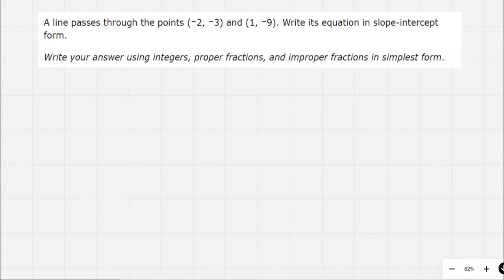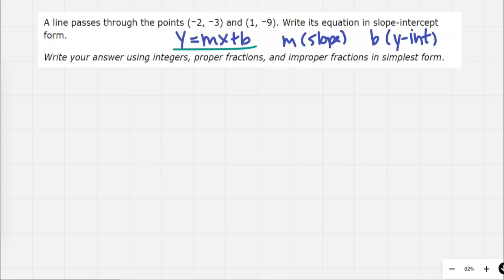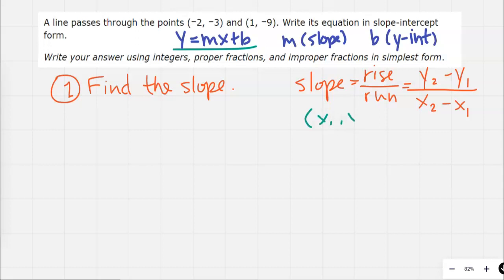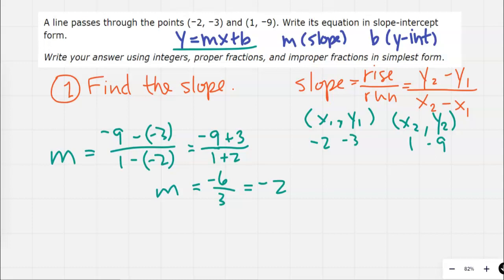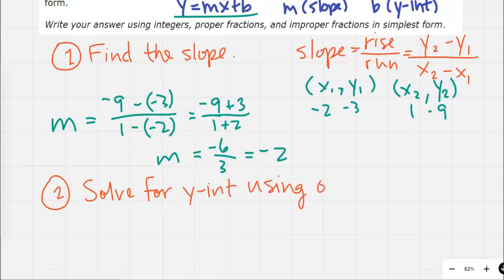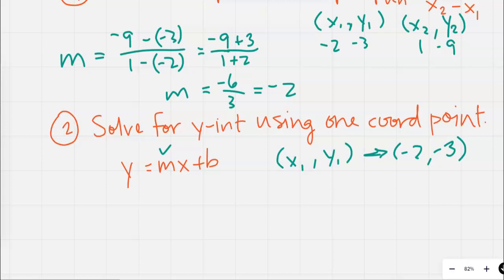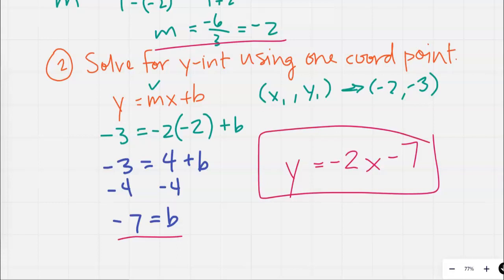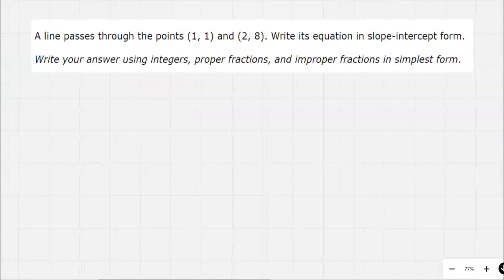Master the Technique: Find a Line Equation from 2 Points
In this video, we'll be learning how to find a line equation from two points using slope-intercept form. This is one of the most common algebra problems you'll encounter, so make sure you master this technique so you can solve it quickly and easily!

This video is a great tutorial for beginners who want to learn the basics of line equations. After watching this video, you'll be able to solve line equations from two points in no time!